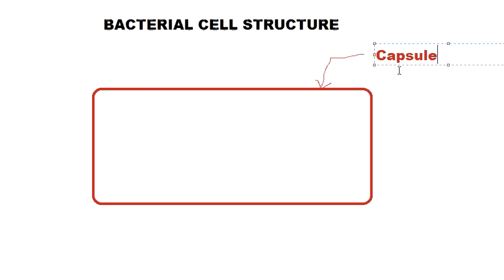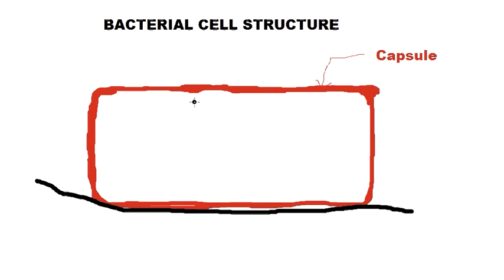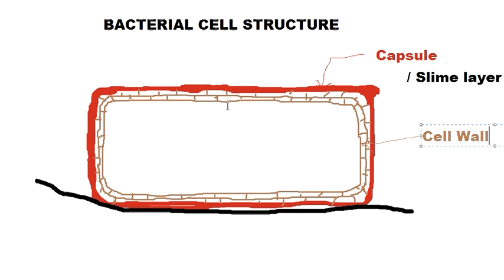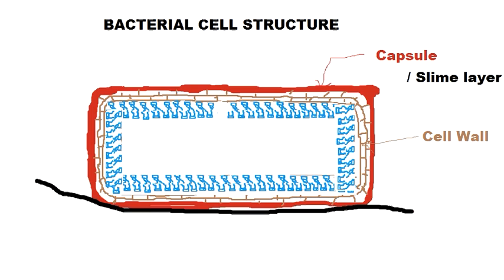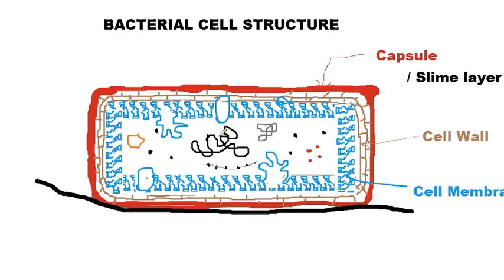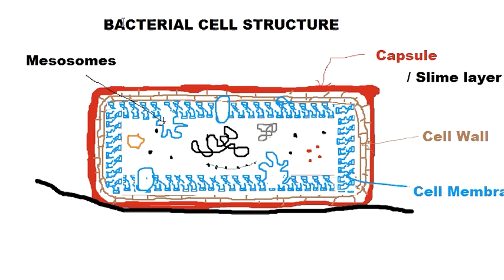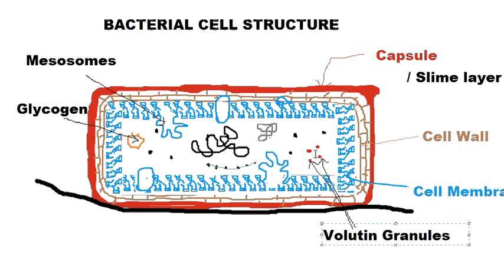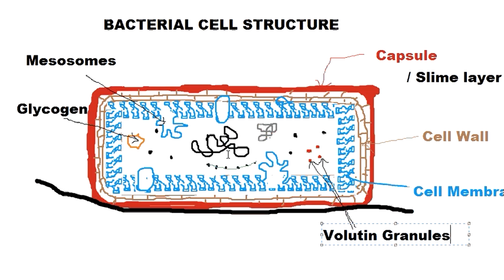Structure of a Bacterial Cell (Part 1)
This video deals about the capsule/glycocalyx/slimelayer. The cell membrane and the storage products like glycogen and volutin that bacteria have in them.